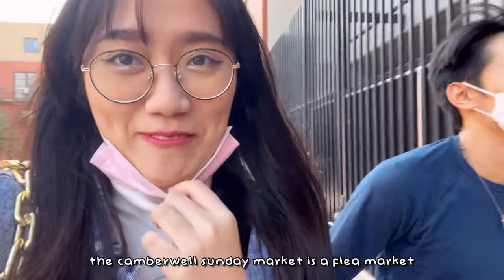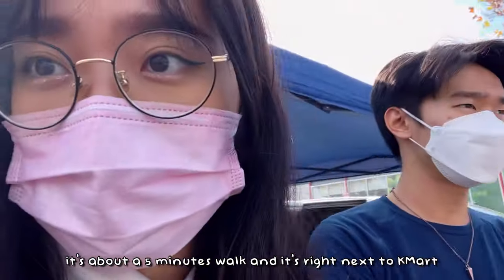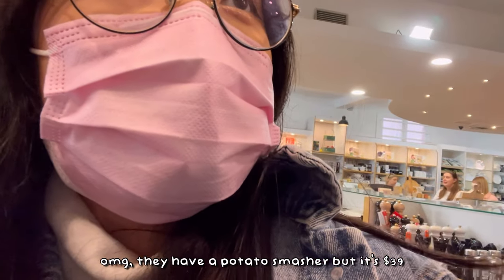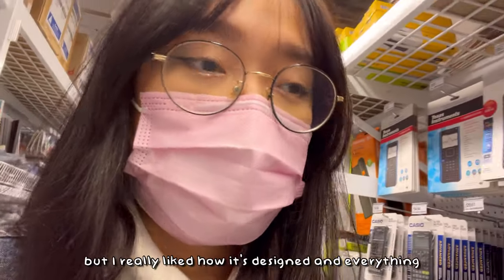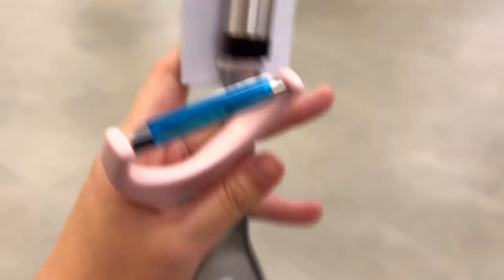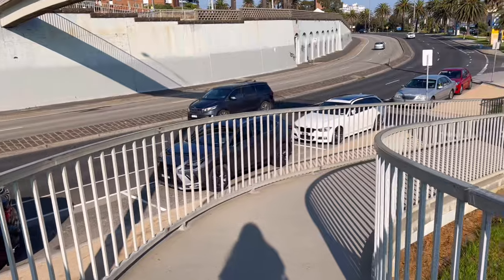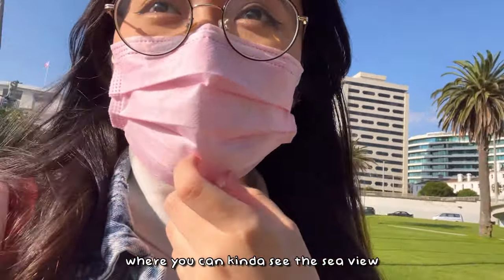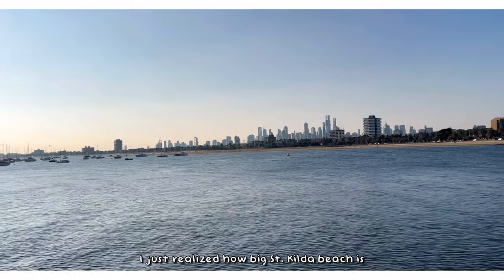melbourne life 🇦🇺 camberwell sunday market, solo picnic, st. kilda beach, groceries & cooking 🍳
Hello everyone,

Today's vlog will be about another day in my life as I explore Melbourne.

We visited the Camberwell Sunday (Flea) Market (which was about two stations away from Swinburne University/where I live) for the first time. Afterwards, I also went to Saint Kilda beach for the first time in three years on my own to spend some time alone and had a solo picnic.

About Me:

Hello, my name is Sabrina. I am a Malaysian (born Chinese), living in Melbourne, Australia 🇦🇺! I am currently a university international student here.

I’ll be sharing my university and daily life through vlogs as I continue to explore Australia.